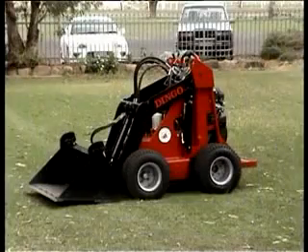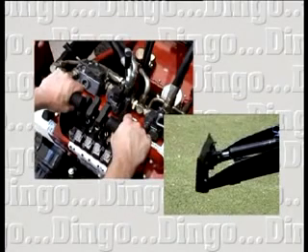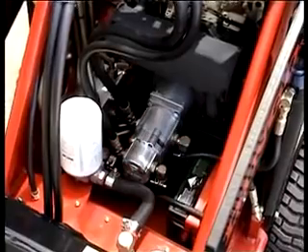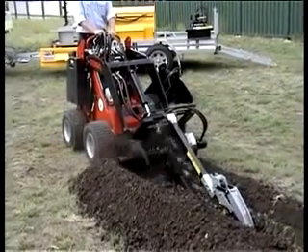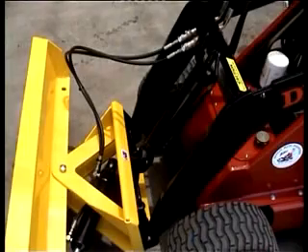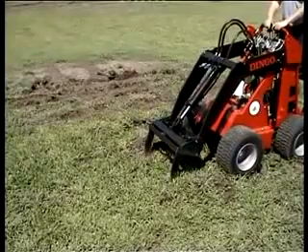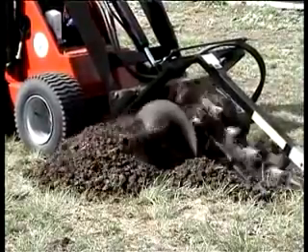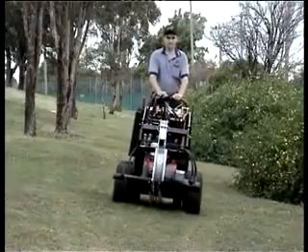DINGO Australia K9 3 Operation and Safety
CHEAPaWAY DINGO HIRE @